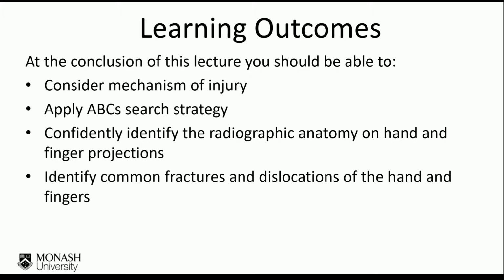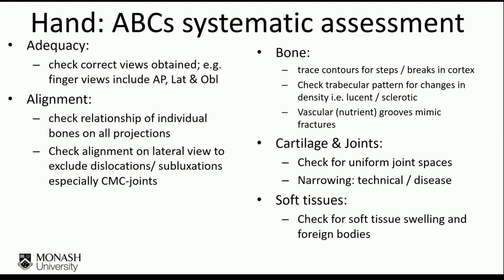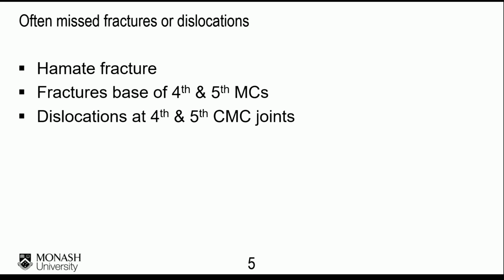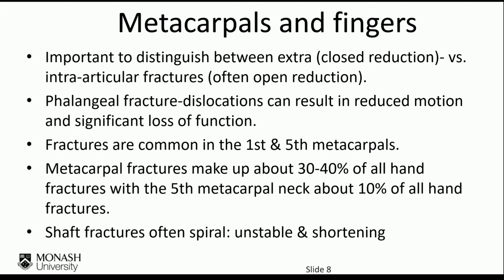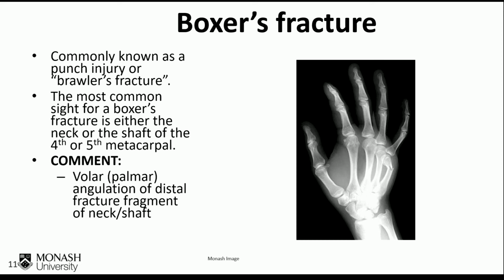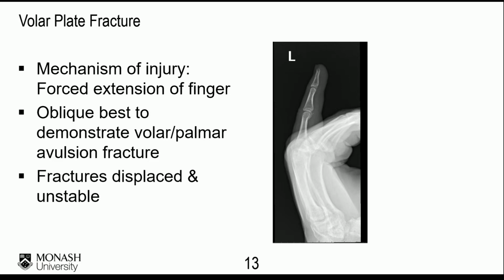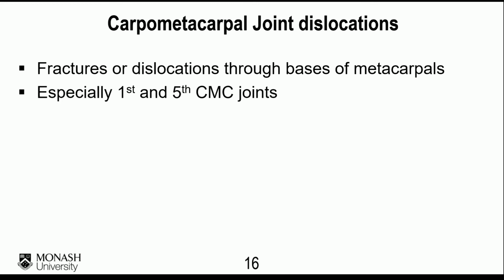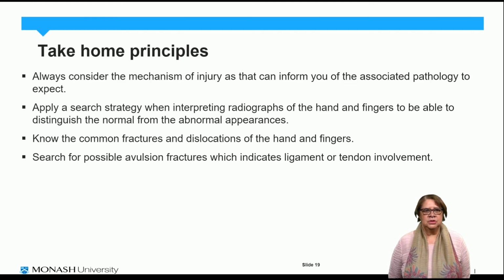RAD5108 Image Interpretation Hand And Fingers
Image Interpretation of Hand And Fingers